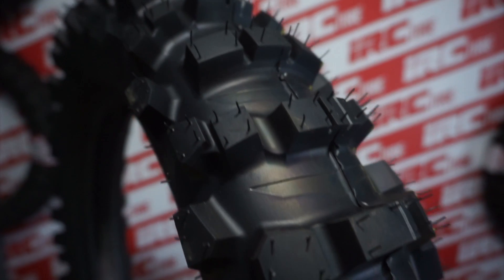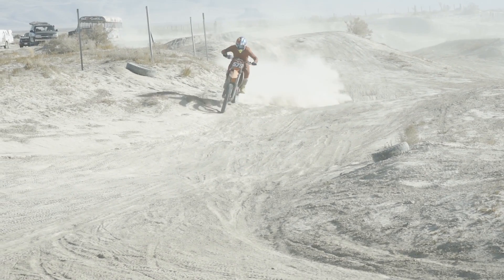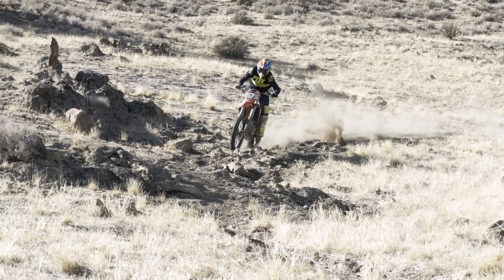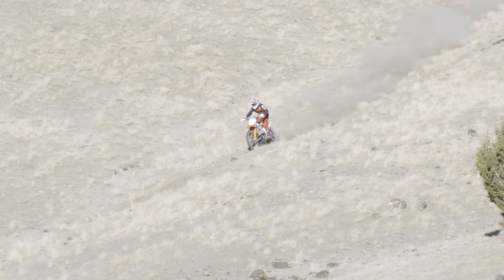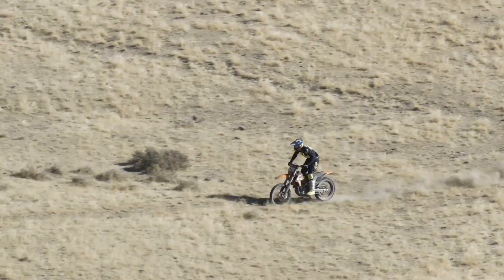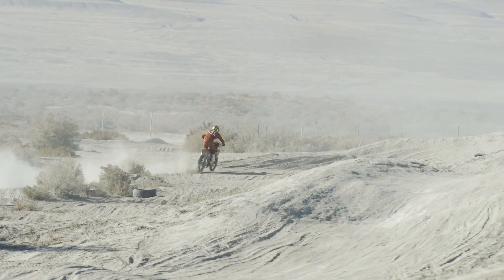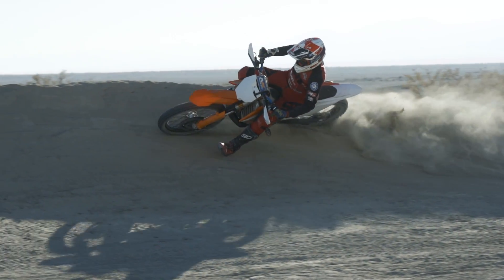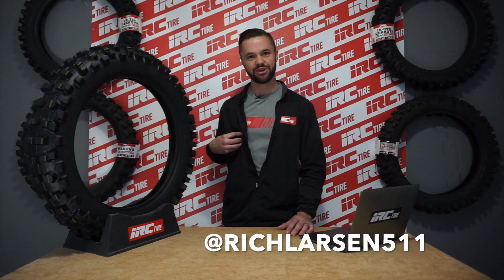How Do We Test Tires? 2021 Tire Testing!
Today the IRC breaks down his experiences in testing new IRC Tires set to release for late 2021 this past weekend with Nick Thompson!